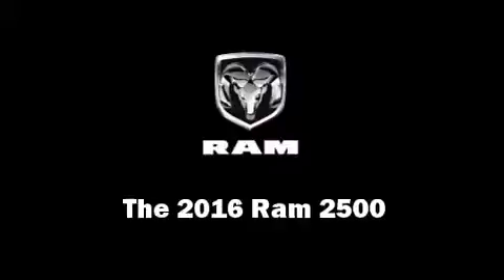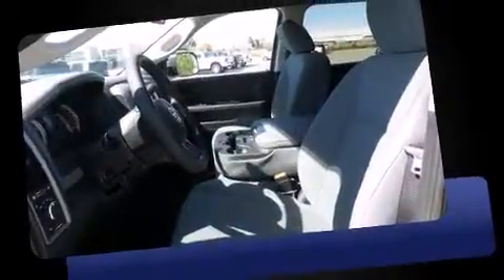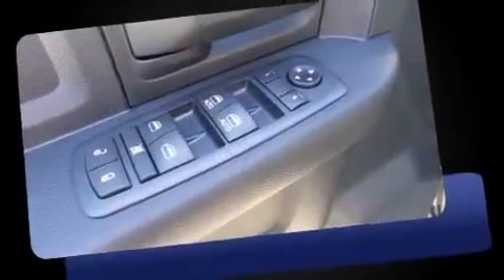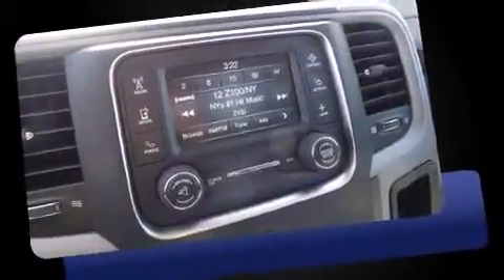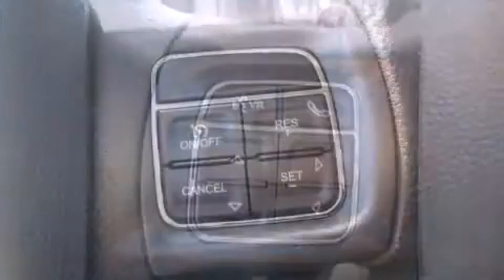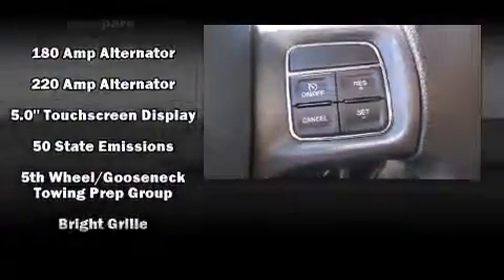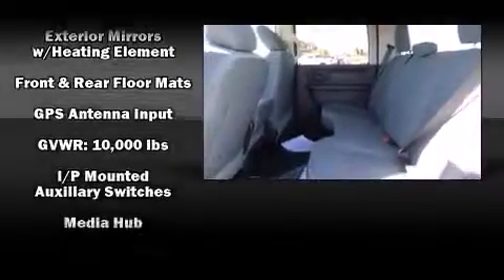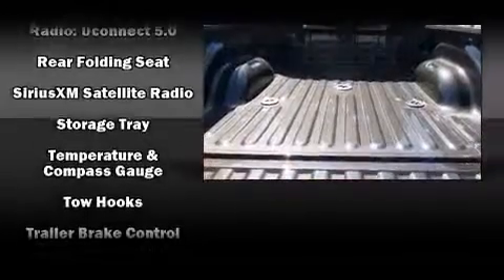2016 Ram 2500 Tradesman in Santa Rosa, CA 95407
The 2016 Ram 2500. It features four-wheel drive capabilities, a durable automatic transmission, and a refined 6 cylinder engine. A turbocharger further enhances performance, while also preserving fuel economy. This model accommodates 6 passengers comfortably, and provides features such as: a rear step bumper, an automatic dimming rear-view mirror, a front bench seat, fully automatic headlights, heated door mirrors, a trailer hitch, and 1-touch window functionality. Audio features include an AM/FM radio, and 6 speakers, providing excellent sound throughout the cabin. Passengers are protected by various safety and security features, including: dual front impact airbags, head curtain airbags, traction control, brake assist, ignition disabling, and 4 wheel disc brakes with ABS. Safety and maximum capability are assured via self leveling rear suspension, which maintains optimal driving geometry. Our sales reps are extremely helpful & knowledgeable. They'll work with you to find the right vehicle at a price you can afford. Please don't hesitate to give us a call.